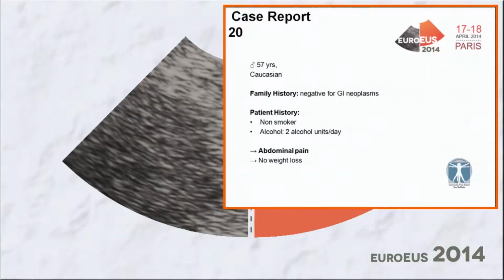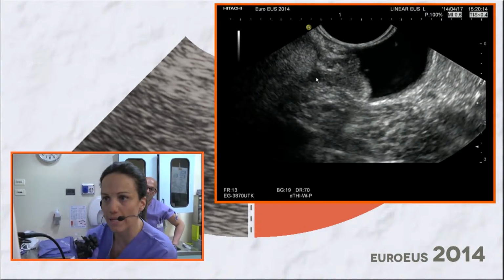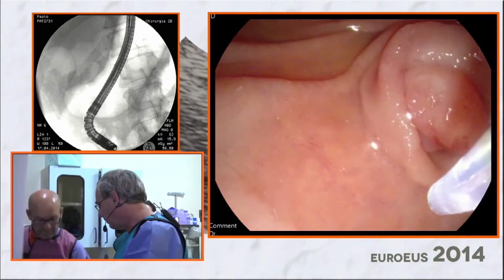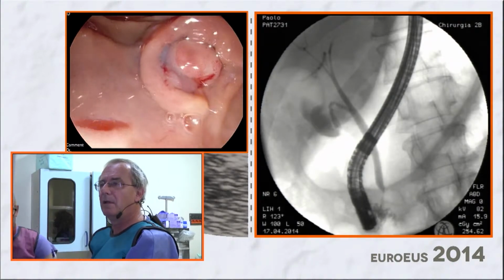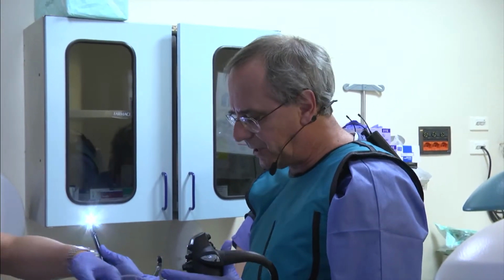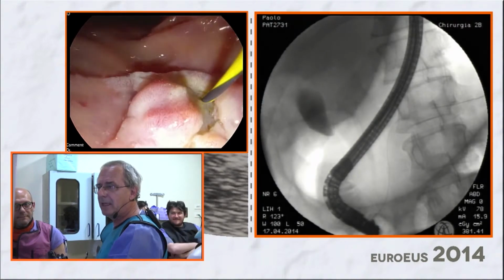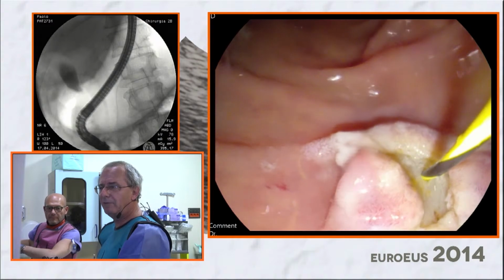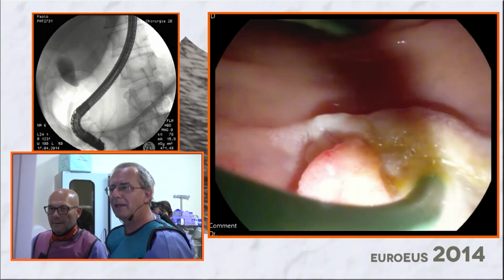27 - PATIENT - 20 - 2014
EUROEUS 2014